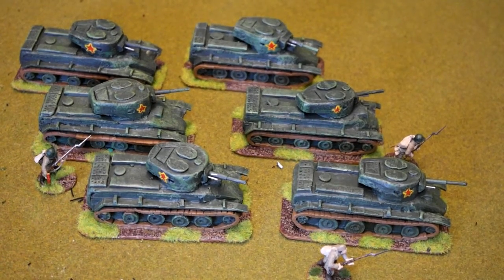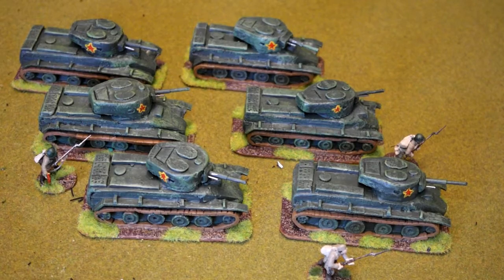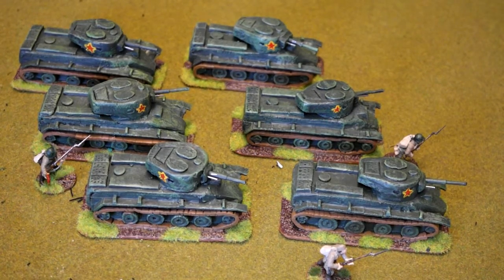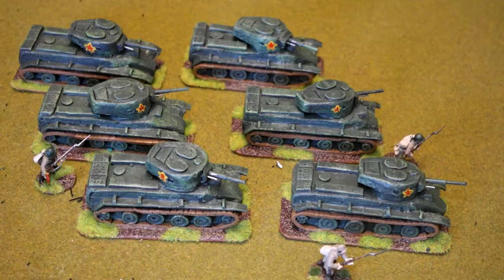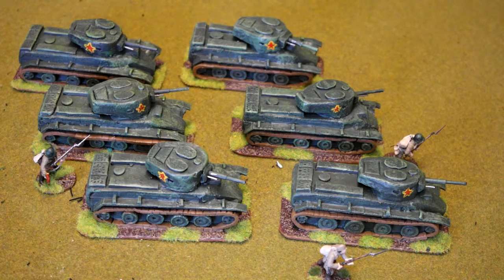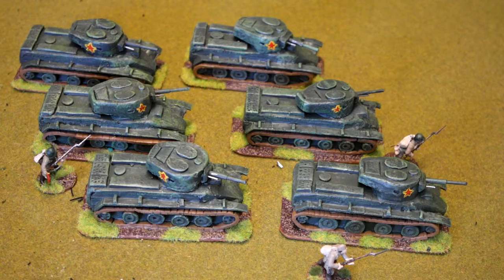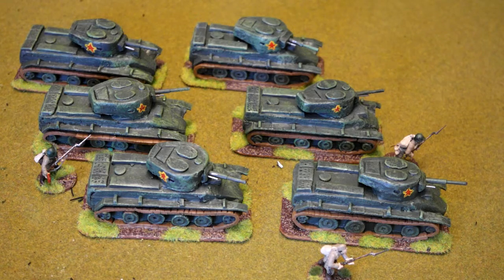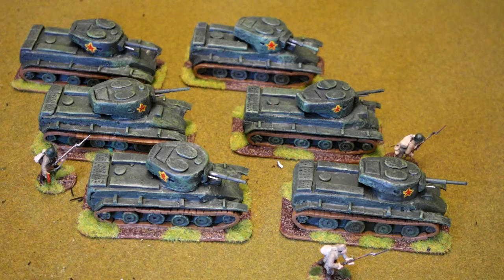Bolt Action Russian BT7 Tanks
my bolt action BT7 tanks,  the BT7 was along with the T26 the standard light tank of the Russian army.